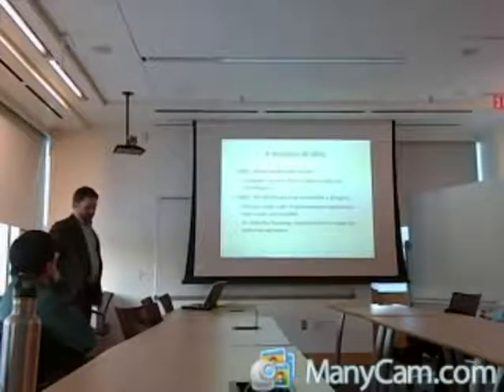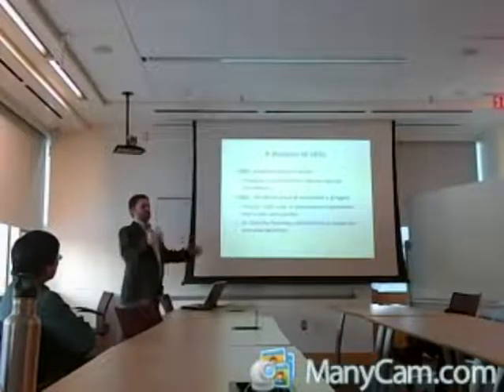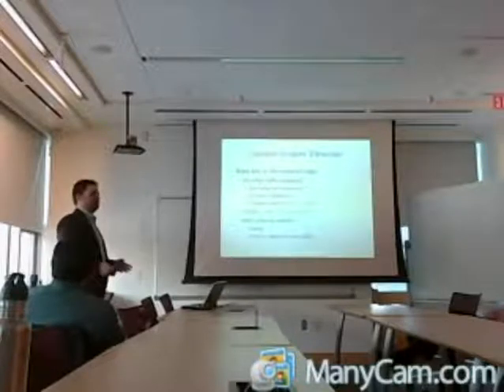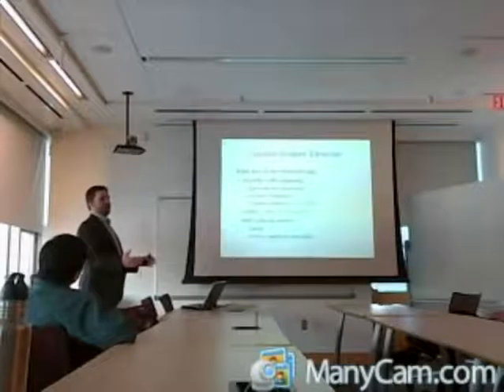Jasen Kintner: Developing a Stand-Alone Network Intrusion Detection System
UAA complex systems speaker series